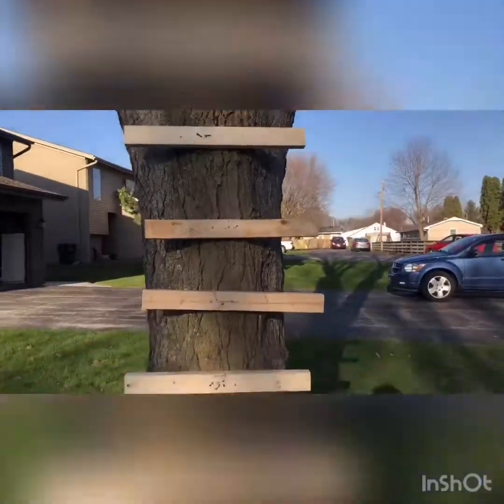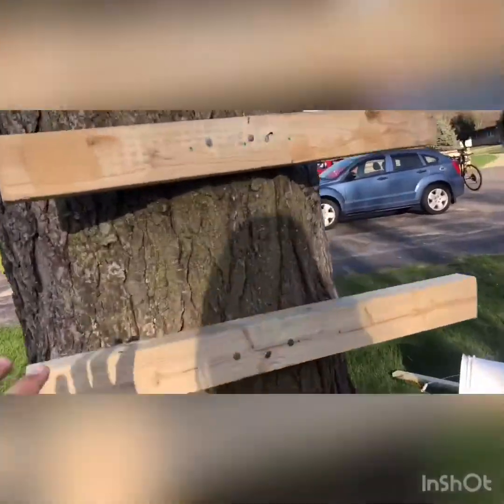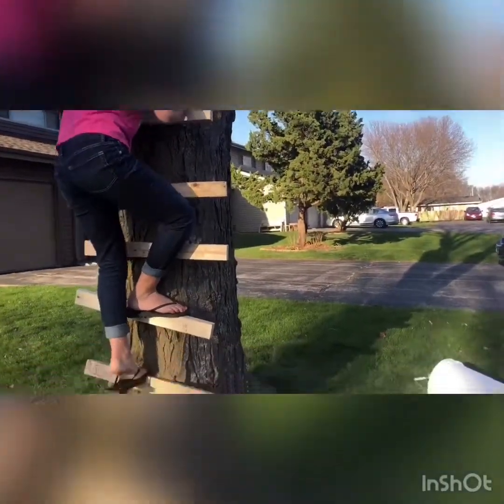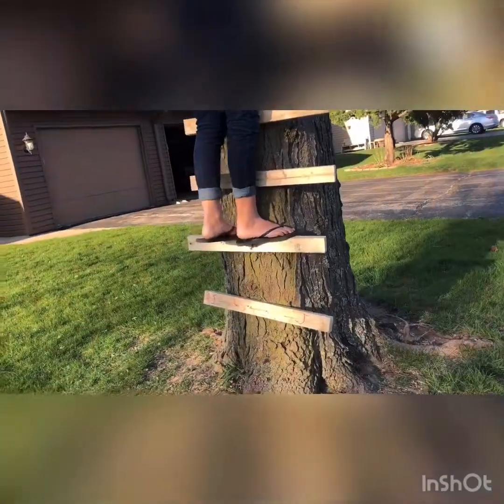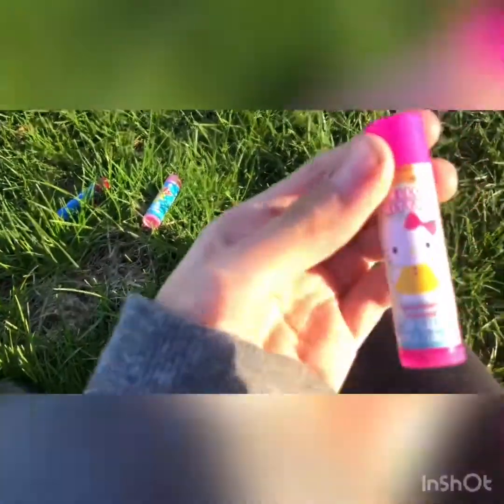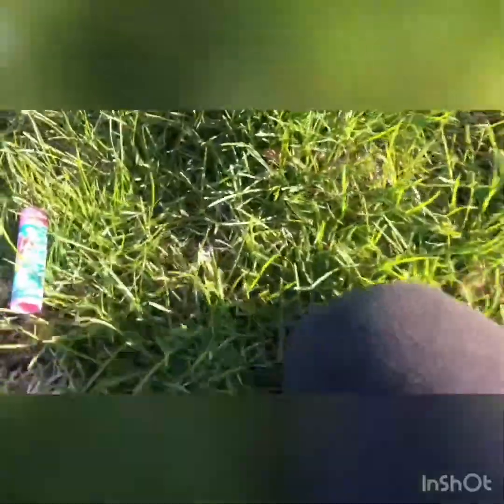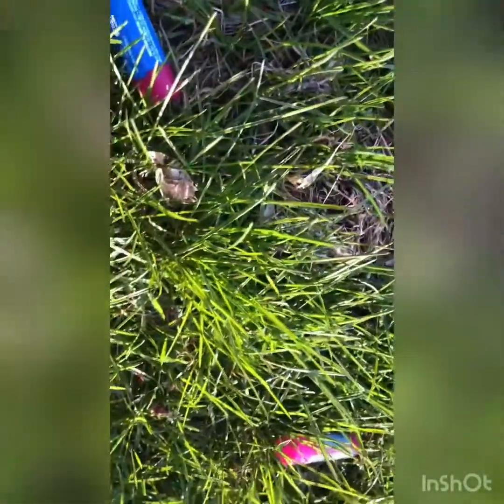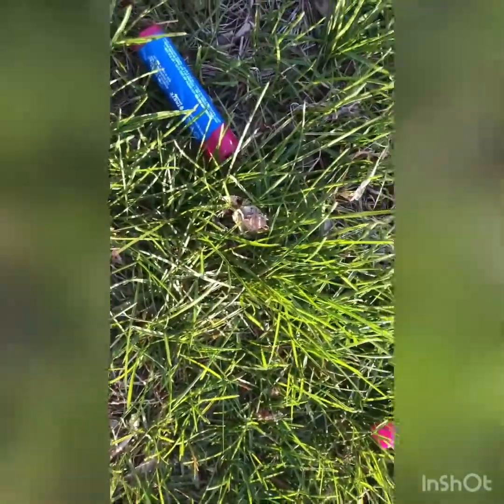Tree Fort Tour